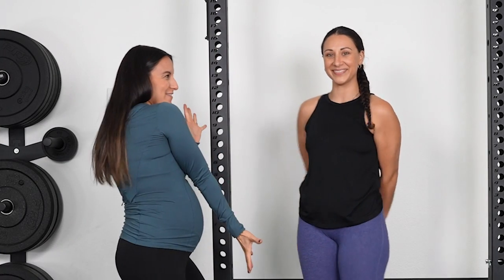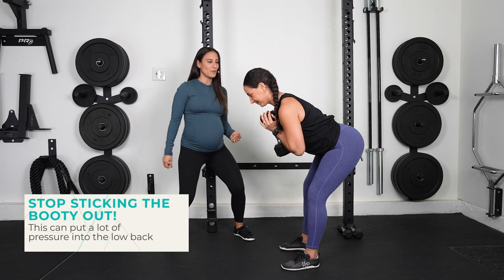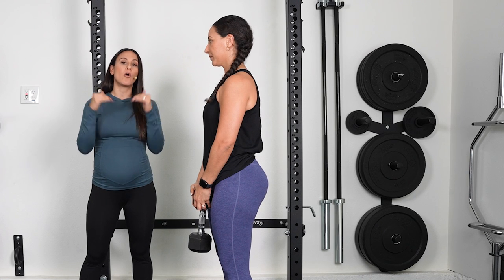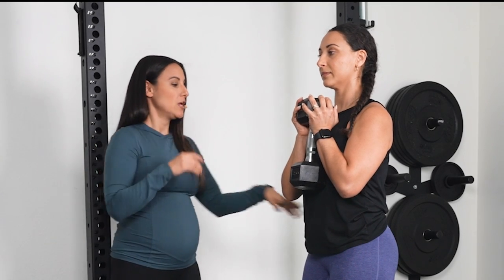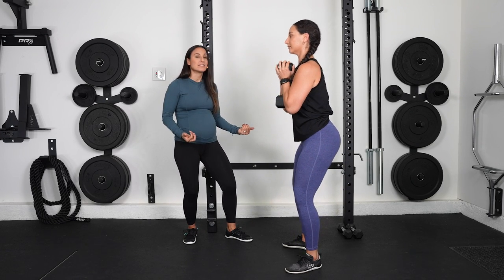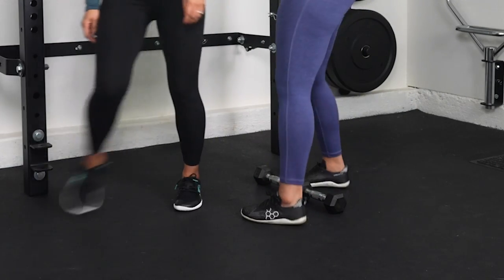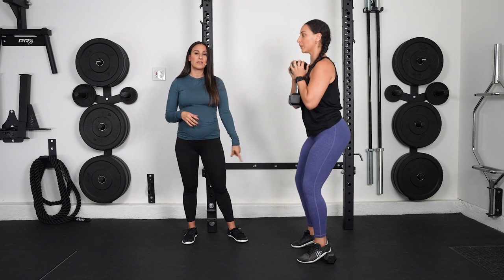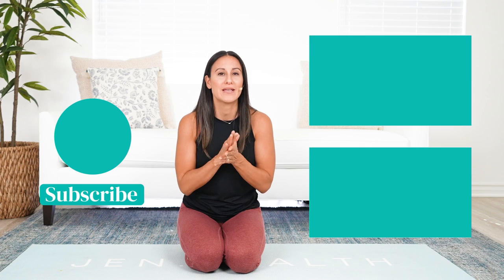How to Stop Back Pain During a Goblet Squat!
Avoiding goblet squats because of back pain? Try these!

Let’s Connect...